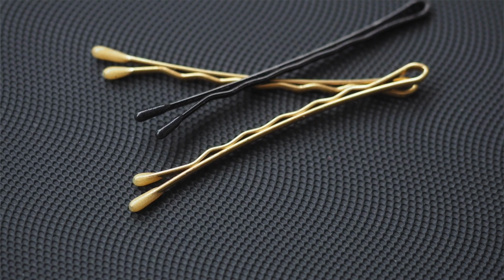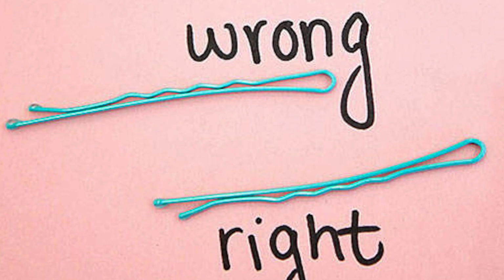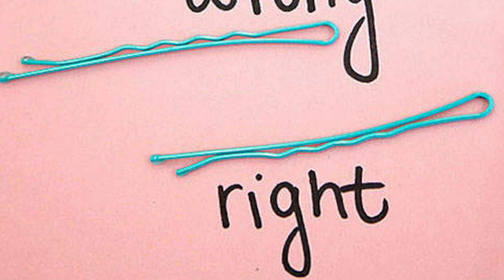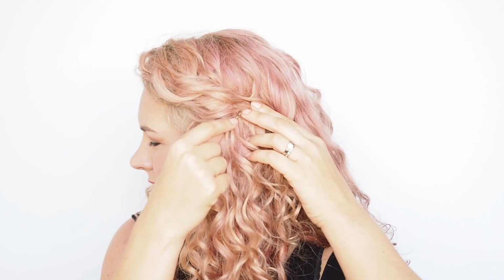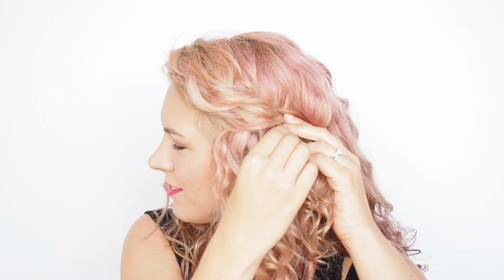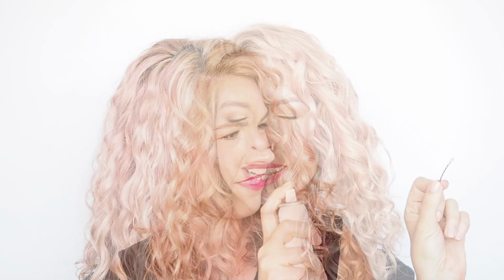Bobby pin tricks - Hair Romance Good Hair Q&A #15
How to keep your bobby pins in your hair! My hack and tricks for stopping bobby pins from falling out of hairstyles, the right way to put a bobby pin in and my "Twist & Pin" technique.

Have fun with your hair!

Christina xx